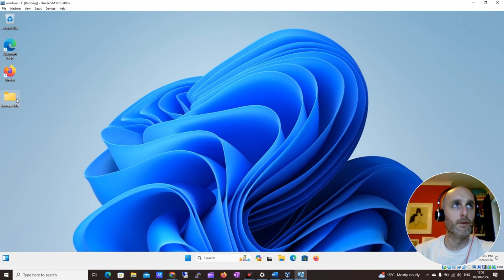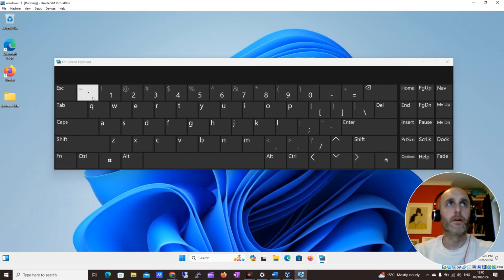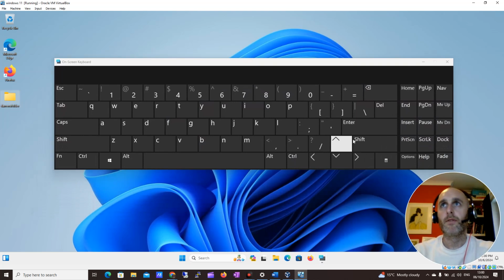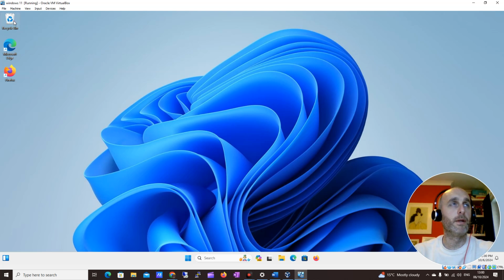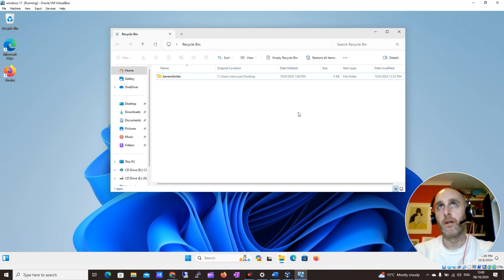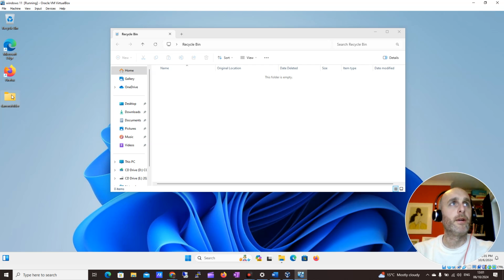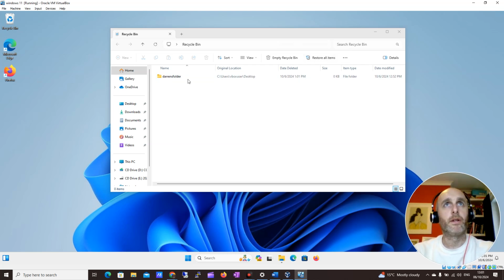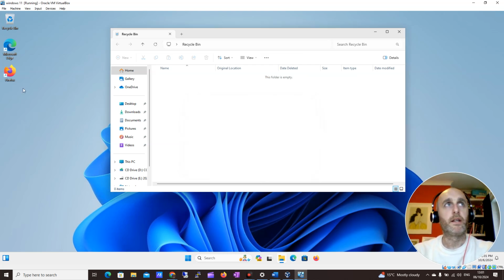HOW TO USE THE RECYCLE BIN ON WINDOWS 11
In this short windows 11 tutorial for beginners or seniors you will see how to use the recycle bin on windows 11. You will first see how to delete a file on windows 11. You will next see how to restore a file from the recycle bin on windows 11. Finally you will see how to permanently delete a file from windows 11.